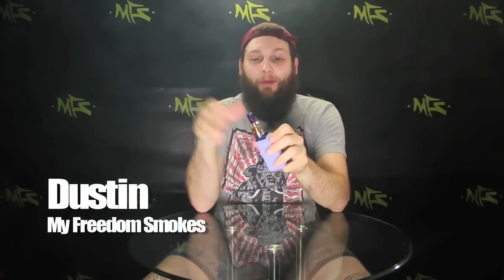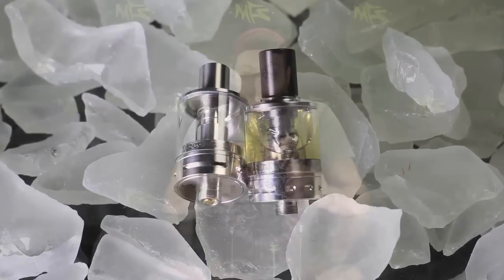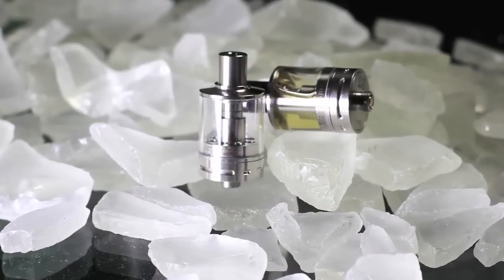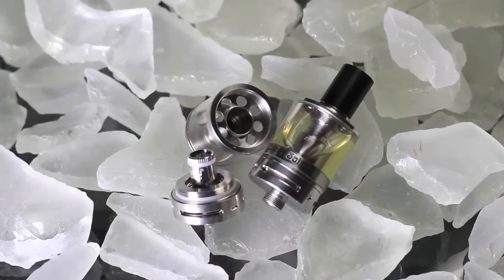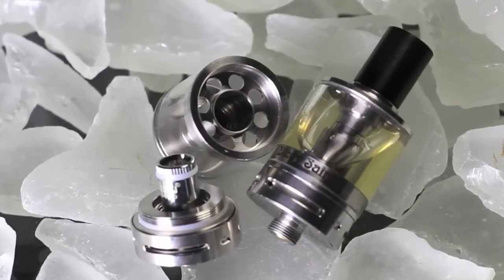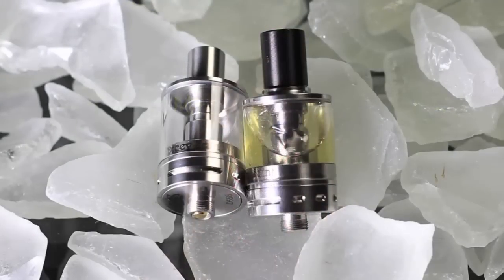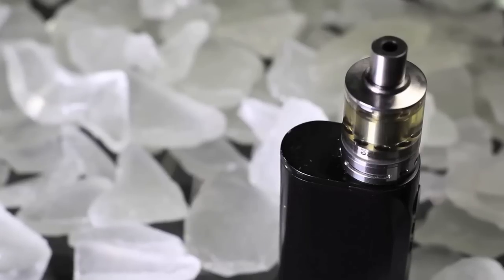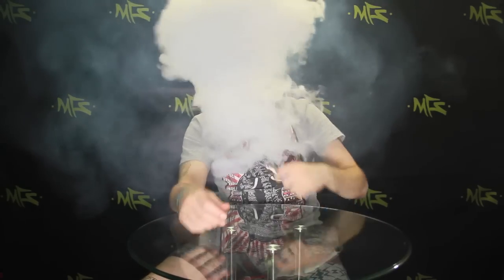Dicey Saint Tank - MyFreedomSmokes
The Dicey Saint by Sikary is a tank for purists—for vapers who don’t care about the Temp Control wars and just want a supremely satisfying vape.  The little Dicey fits the bill perfectly.  With its understated design and beautifully-arranged airflow system the Dicey is a pleasure to use atop any regulated mod regardless of output.  With its included 1.5 ohm and 0.5 ohm coils, the Dicey is ready to vape low-wattage, high PG out of the box, and use the 0.5ohm coil for VG/higher watt applications.  On 1.5 ohms, the Dicey is the most flavorful tank available at any price.  The innovative fully adjustable AFC draws air up through the all-gold plated centerpin AND coil base, for a power-to-air ratio that rivals the biggest cloud chasing rigs out there.